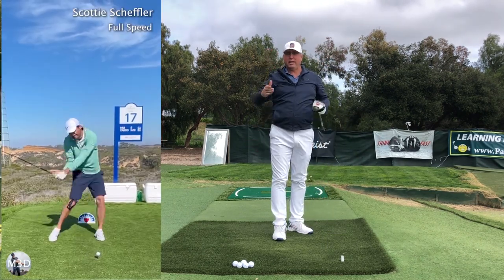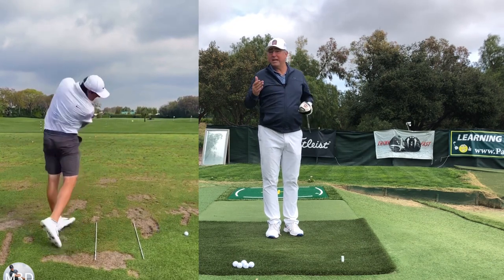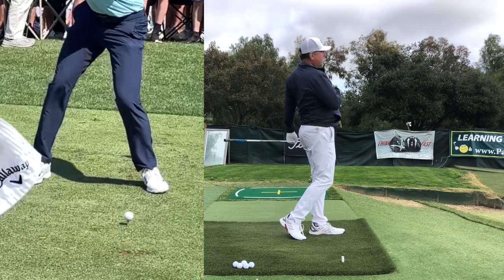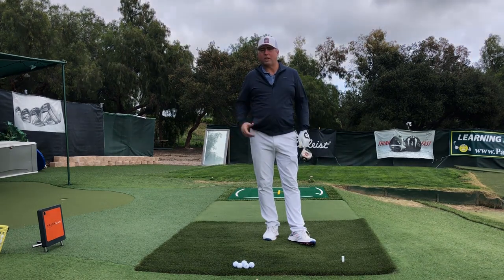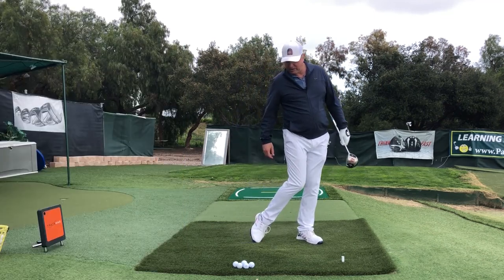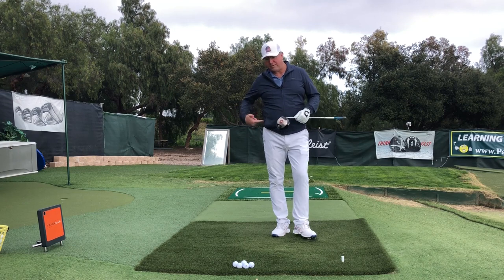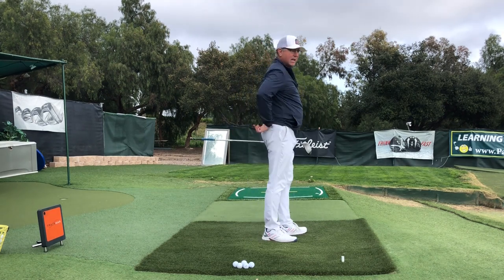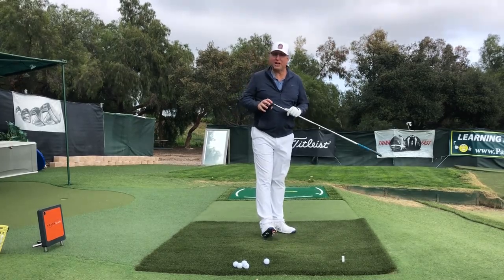Is Scottie Scheffler's Swing Good, Bad, Or Ugly?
In this video, Steve analyzes the golf swing of Scottie Scheffler who continues to amaze critics with his unique foot action.